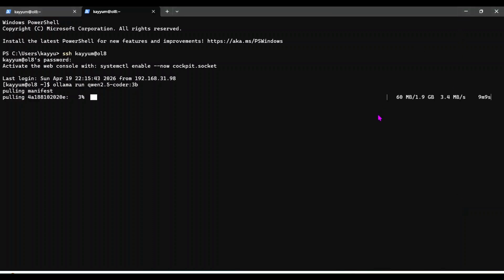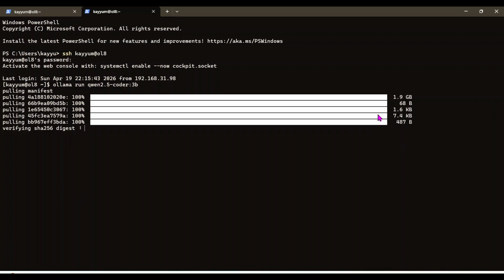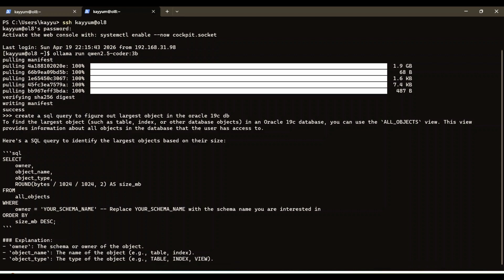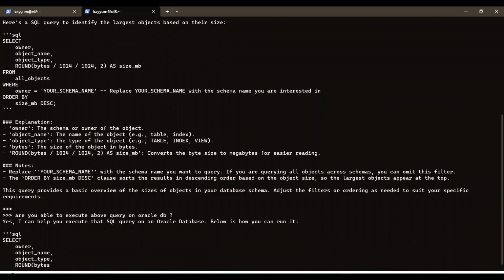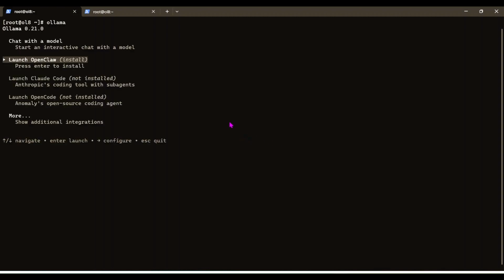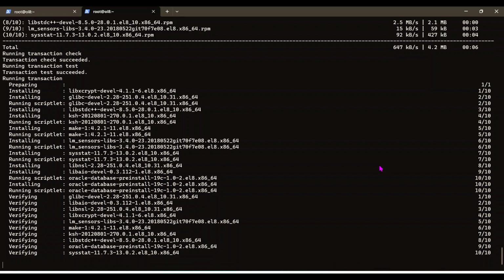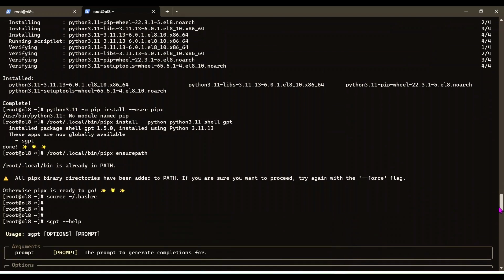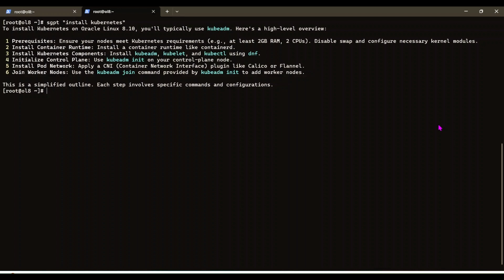Automate Linux Terminal with Local AI: Ollama + Qwen 2.5 Coder + Shell-GPT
00:00 - Introduction & Pulling Qwen 2.5 Coder (3B) with Ollama
00:02:25 - Overview of Qwen 2.5 Coder 3B Specifications & Capabilities
00:03:32 - Testing SQL Query Generation for Oracle 19c CDB
00:04:30 - Benefits of Local LLMs vs. Cloud API Token Costs
00:07:35 - Why Local LLMs Need MCP / Shell-GPT to Execute Shell Commands
00:10:20 - Switching to Root User for System-Level Execution
00:11:40 - Automating Oracle 19c Pre-Install Package Setup via Shell-GPT
00:13:30 - How to Install Shell-GPT (sgpt) & Pipex as Root User
00:14:15 - Configuring Pipex & Environment PATH Variables
00:16:35 - Re-loading Shell Session & Verifying Shell-GPT Installation
00:17:30 - Shell-GPT Command Execution vs. Chat Mode Flags
00:18:40 - Summary: Combining Ollama + Qwen 2.5 + Shell-GPT for Linux Automation